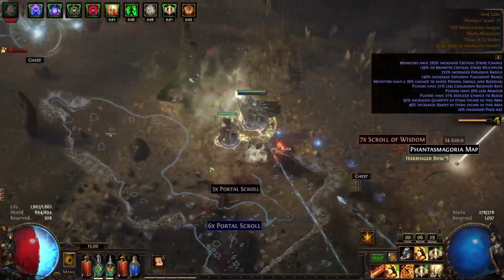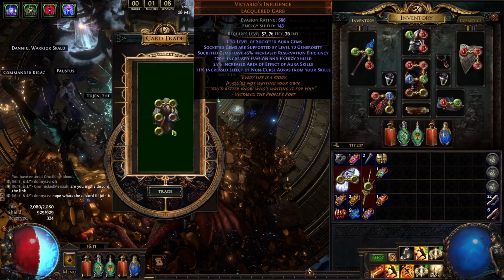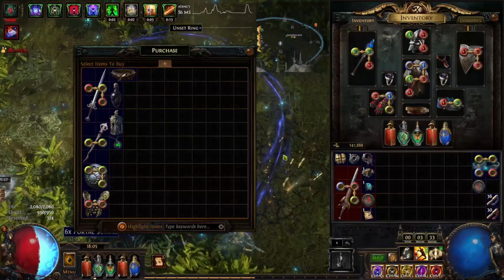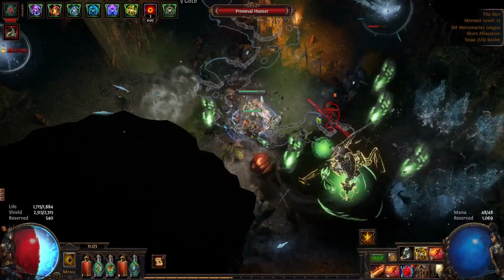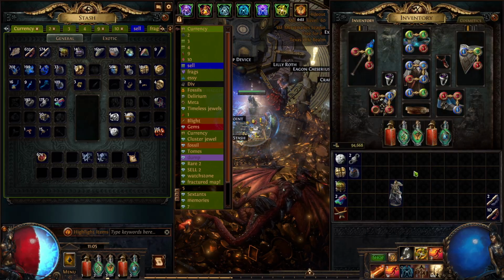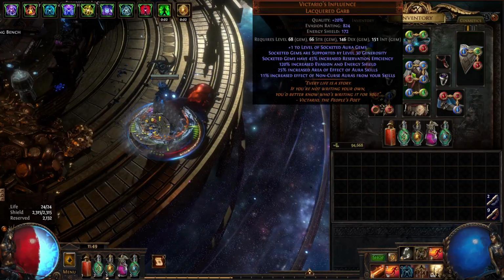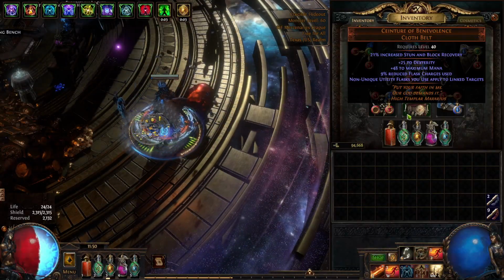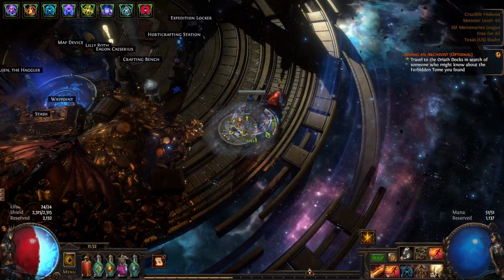Path Of exile | Secrets of the Atlas | SSF Part 4 | Zero to Hero | Aurabot | Nameless Seer is GOD!!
Thank you so much for watching this vid and i hoped you enjoyed it and probably helped you (: which makes my day so if i did show me that i did and hit that like and subscribe button and if you have anything else you want to share with me just put it down below in the comments section!

Twitch.tv/ZTHDevin